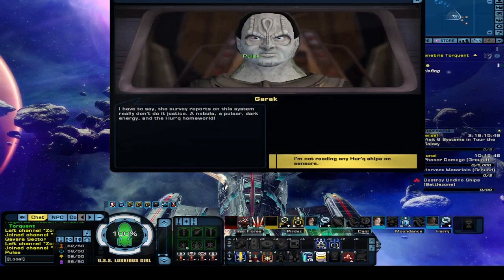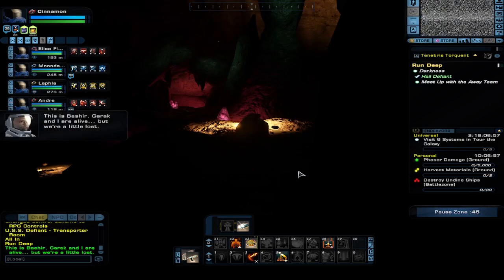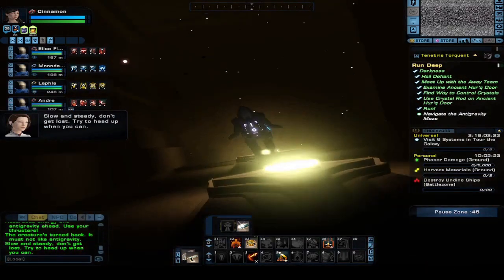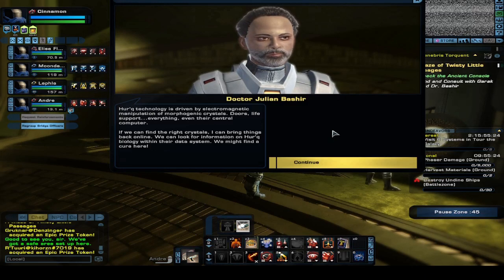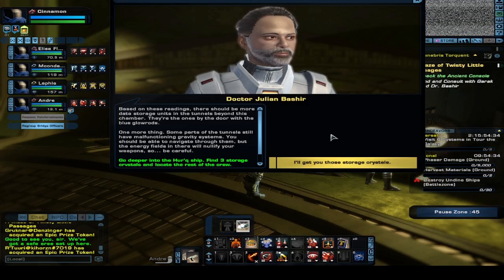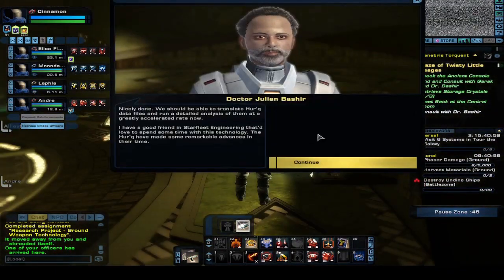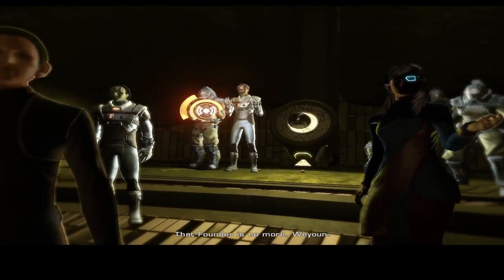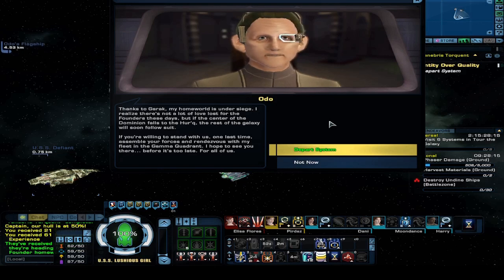Off The Chain- Victory is Life Episode 7 (Star Trek Online)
In this video, Cinnamon and her crew travel to the home world of the Hur'q for answers in what may be the most thrilling of the series yet...